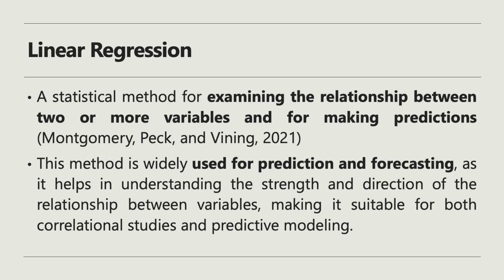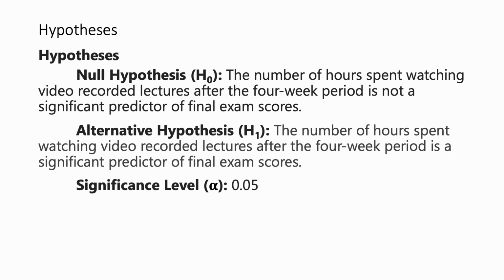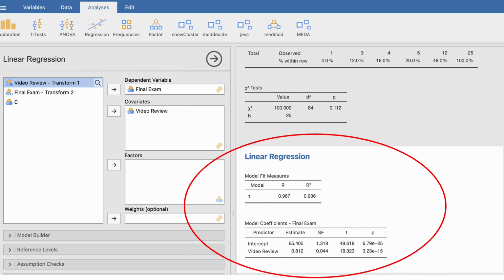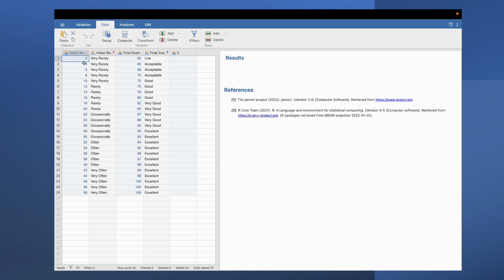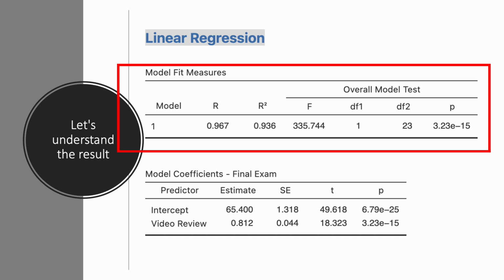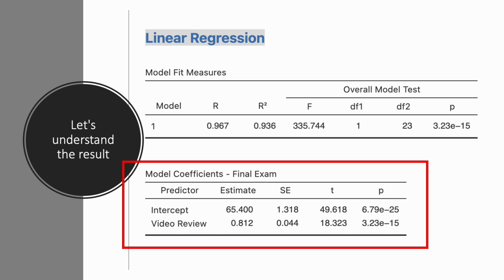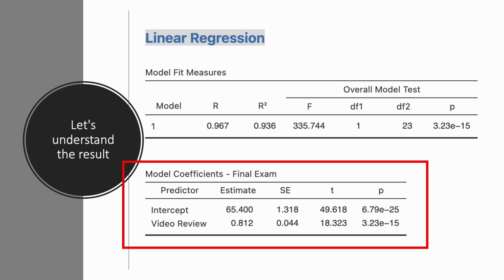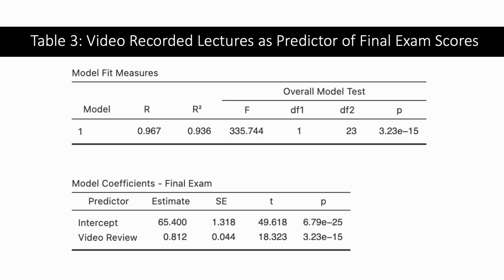Simple Linear Regression - Jamovi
Statistics for Research: this video lecture covers Linear Regression, focusing specifically on Simple Linear Regression and its applications in predictive analysis. We’ll also learn how to perform this analysis using Jamovi, which includes:
Simulation: Performing Simple Linear Regression with step-by-step instructions.
Interpreting Results: Understanding key statistics and their implications.
Writing the Discussion: Discussing findings in relation to research questions and literature.

Based on the pseudo case presented, here are the possible research questions:
1. What is the number of hours students spend watching video-recorded lectures after the four-week period?
2. What is the final exam score of students after the four-week period of watching video-recorded lectures?
3. Does the number of hours spent watching video-recorded lectures after the four-week period significantly predict final exam scores?
The first two research questions were analyzed in another video lecture titled Group Frequency Distribution - Transforming Data in Jamovi. The focus of this lecture is Research Question #3.

If you want to further understand Statistics for Quantitative Research you may watch the following videos: